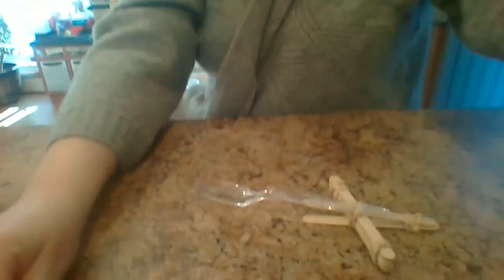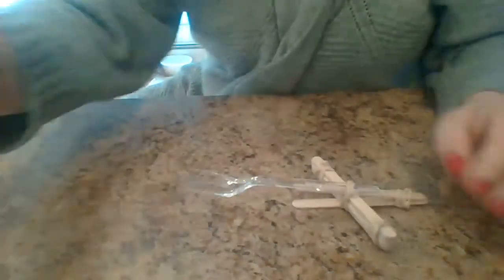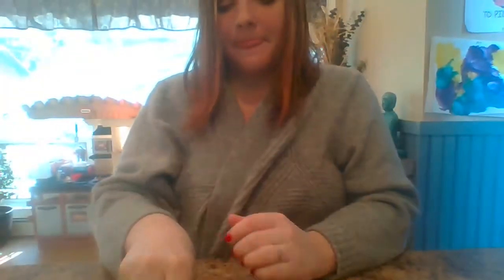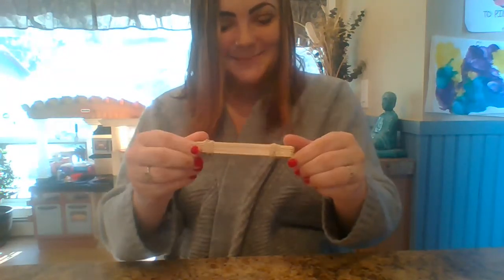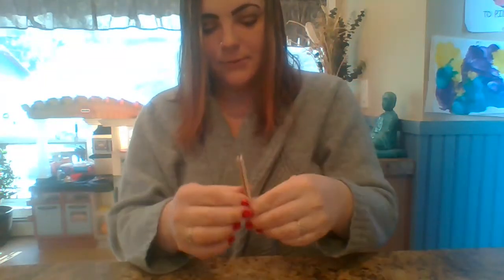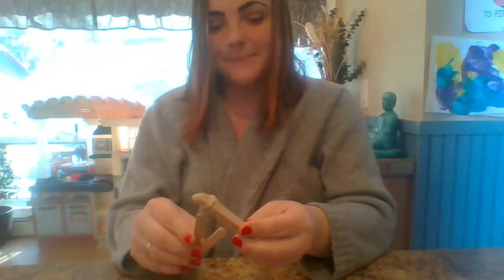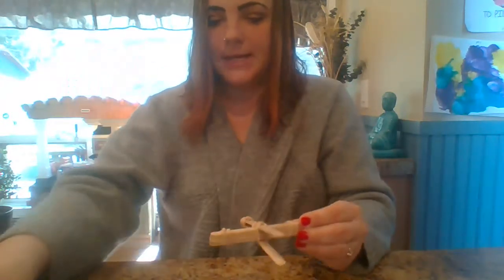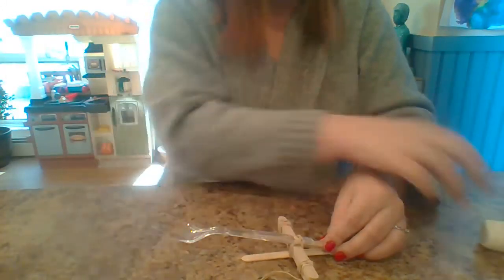Making a Marshmallow Catapult